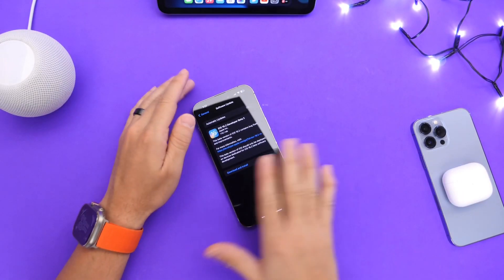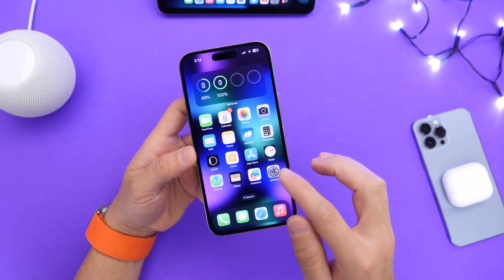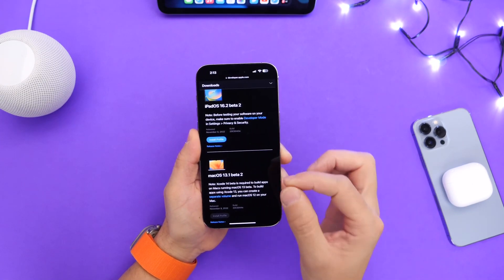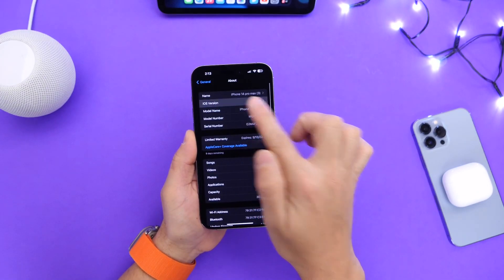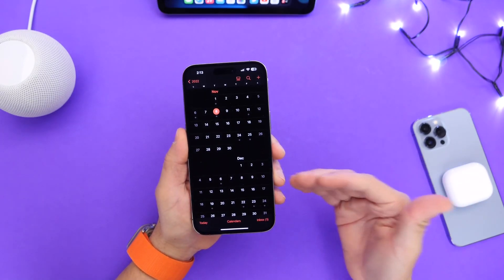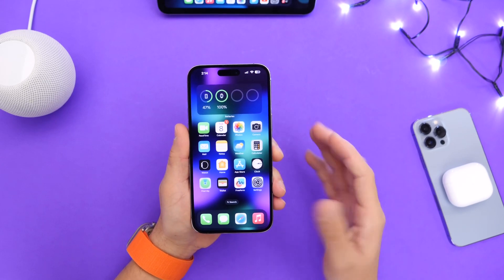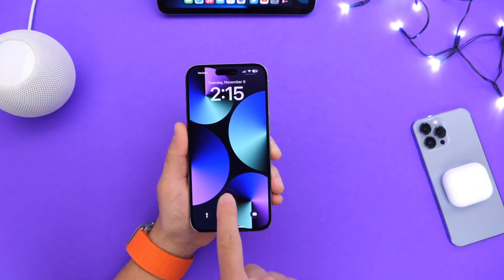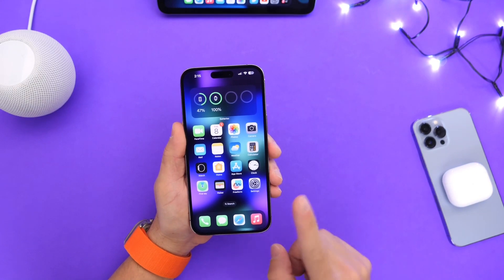iOS 16.2 Beta 2 Released - More NEW Features, Changes & Bug Fixes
s=21